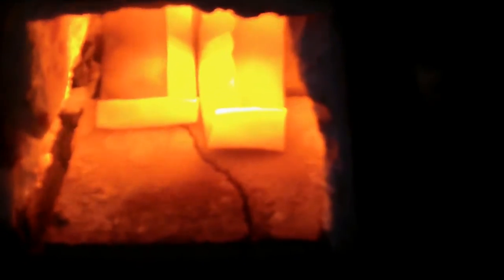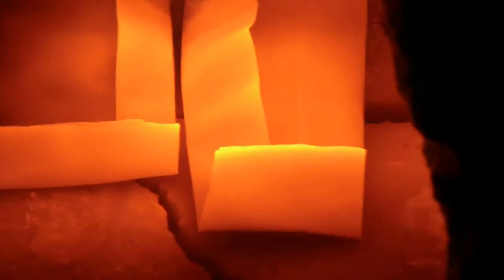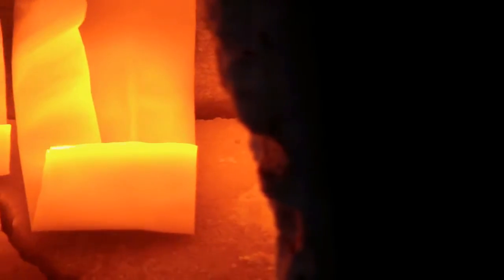D2 heat treat at home.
Finally got to try some D2 tool steel.